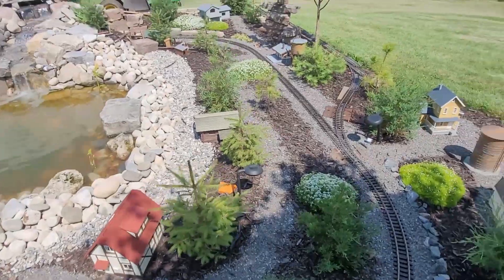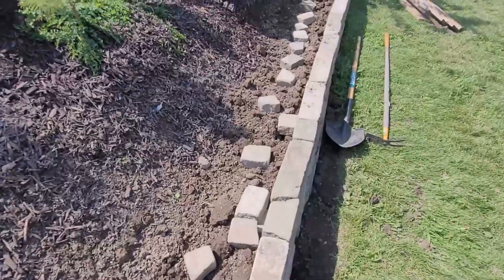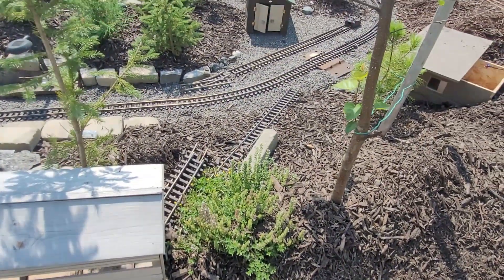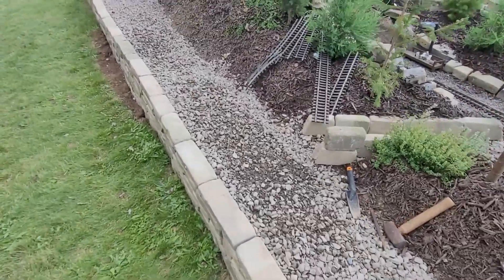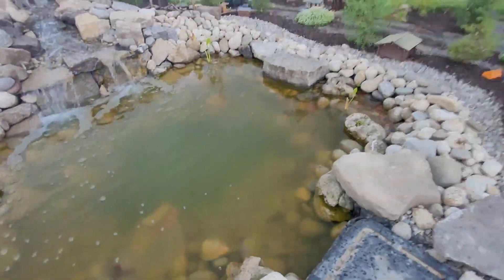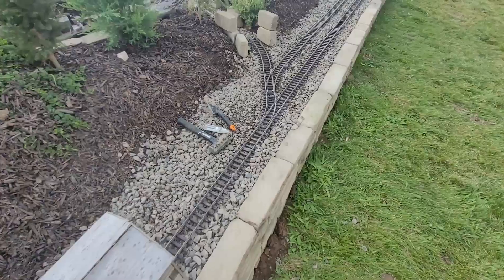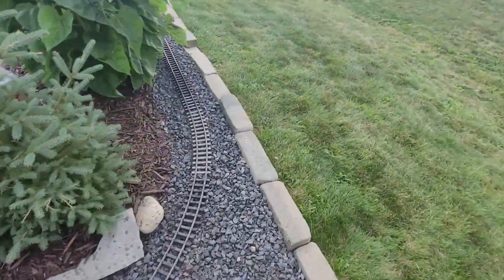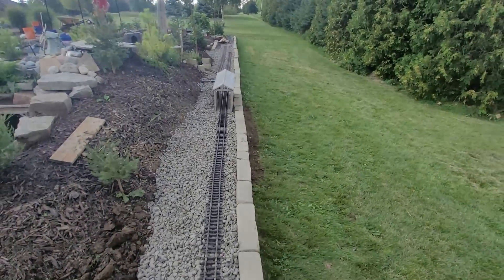Rock Cut Reno | Garden Railroad